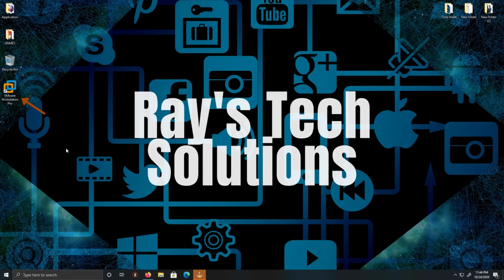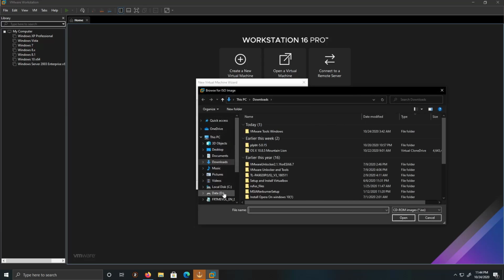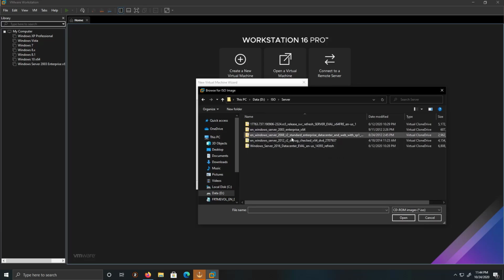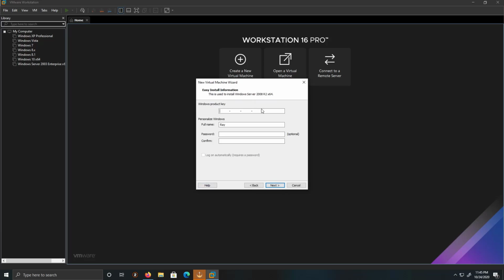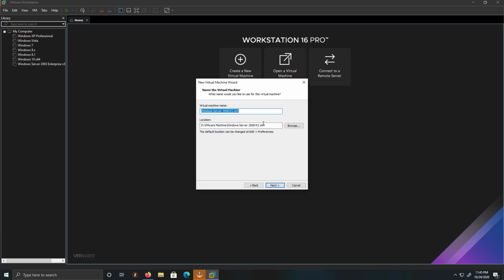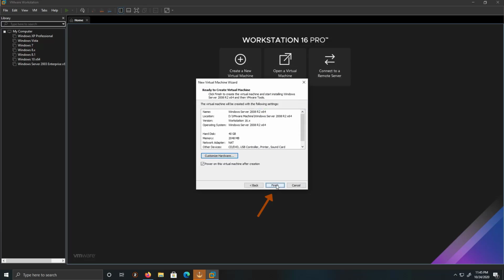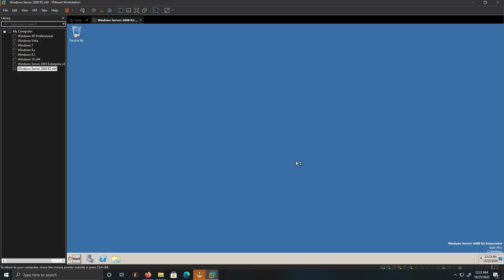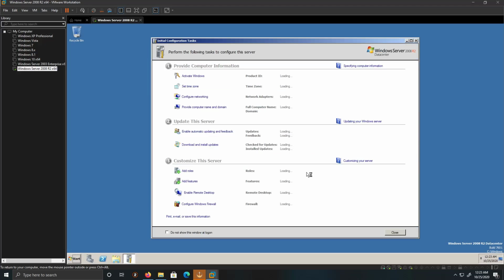How to install Windows Server 2008 R2 on Windows 10 | Level 1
This video is to help you install Windows Server 2008 R2 step by step guide on VMware Workstation 16 Pro.

The version of VMware Workstation Pro that I'm using is 16 as in this recording.

Please enable hardware virtualization on your PC.
This will allow you to virtualize different operating systems.
Go into you BIOS setting and enable the feature.